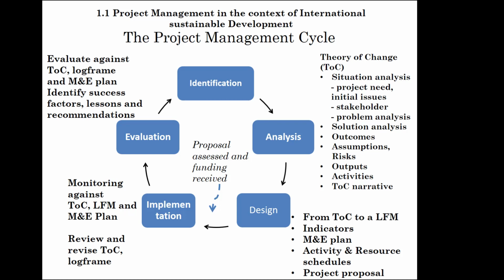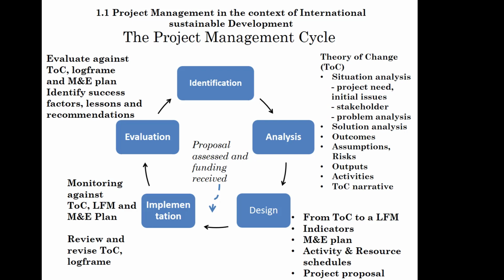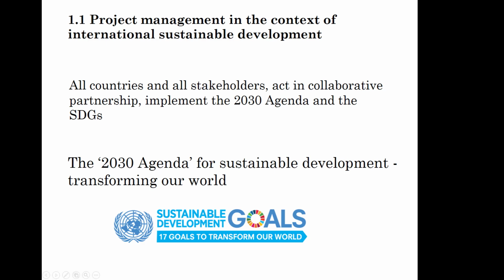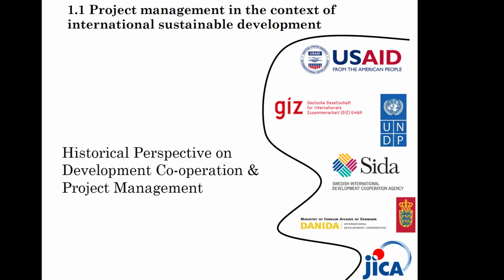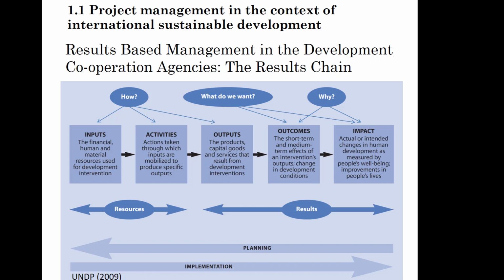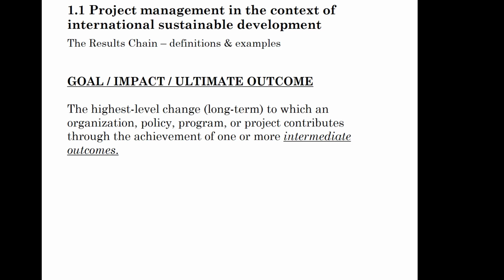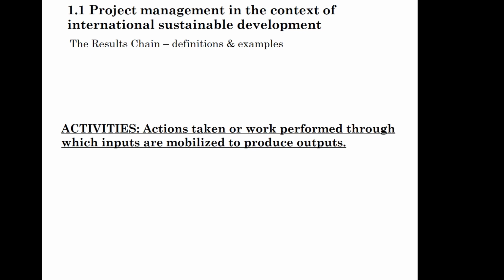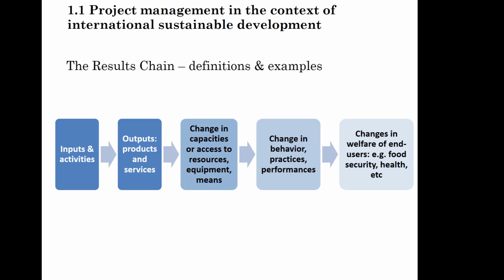1.1 Project Management P1 WS20